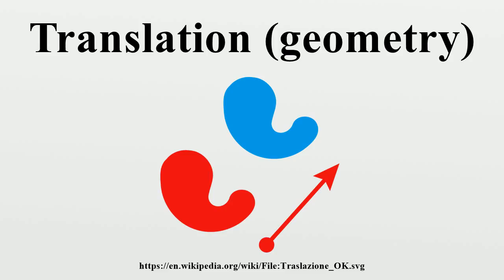Translation (geometry)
In Euclidean geometry, a translation is a function that moves every point a constant distance in a specified direction.(Also in Euclidean geometry a transformation is a one to one correspondence between two sets of points or a mapping from one plane to another.) A translation can be described as a rigid motion: other rigid motions include rotations and reflections.

Image-Copyright-Info
Author-Info:   Fred the Oyster

Image-Copyright-Info